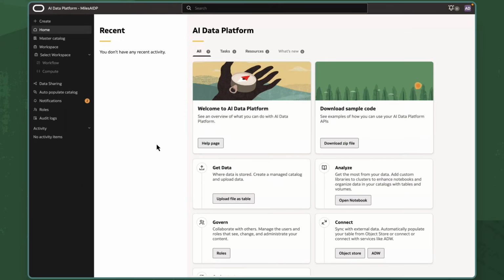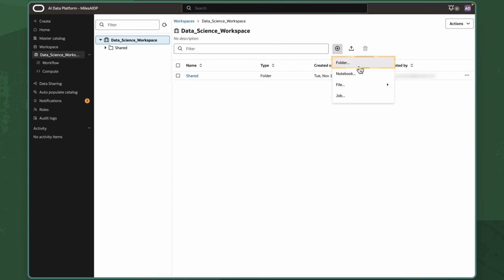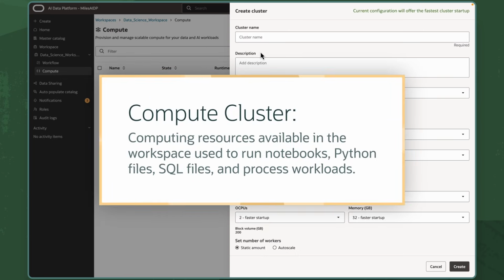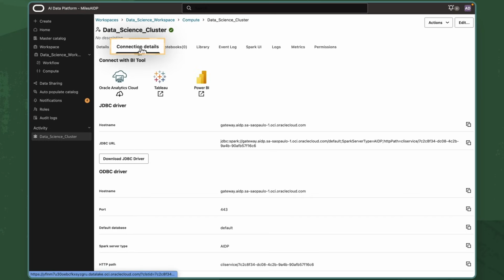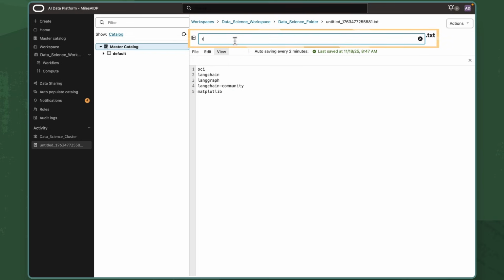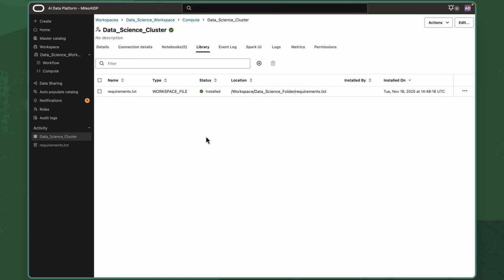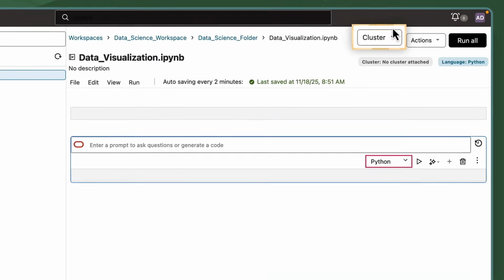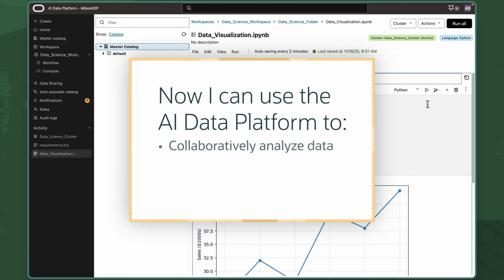How to Set Up Workspaces, Clusters, and Notebooks in Oracle AI Data Platform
Create organized, collaborative data science environments with secure workspaces, compute clusters, and notebooks in Oracle AI Data Platform

This tutorial demonstrates how to set up a workspace, configure a compute cluster, and create a notebook in Oracle AI Data Platform. Follow step-by-step instructions for building dedicated environments for team projects—starting with workspace creation, folder organization, and user permission assignments to manage access at every level. Learn how to launch compute clusters for running Python and SQL workloads, select optimal cluster shapes and settings, and install required libraries using a requirements.txt file. See how to link clusters to notebooks, enabling seamless development, collaboration, and visualization directly within the platform. Notebook features are highlighted, including interactive code execution, language options, and formatting tools designed for both analysis and team cooperation. Oracle AI Data Platform delivers the flexibility, security, and scalability needed to streamline analytics and AI development in the cloud, supporting data-driven initiatives from initial setup to advanced solution delivery.

Check out the Oracle Analytics Community for discussions, resources, and training opportunities

How to setup workspaces, external catalogs, and data assets in a private network